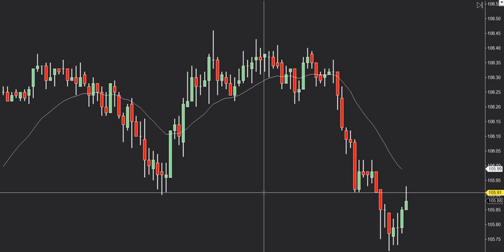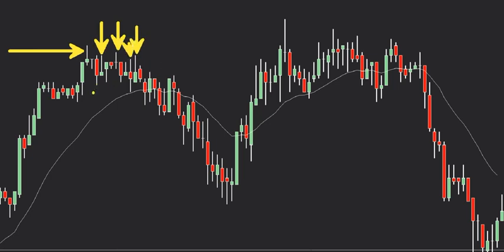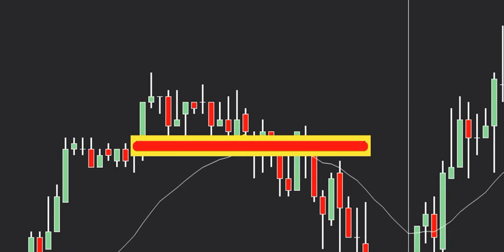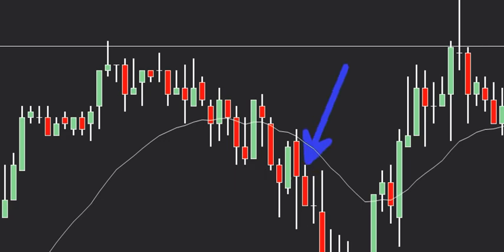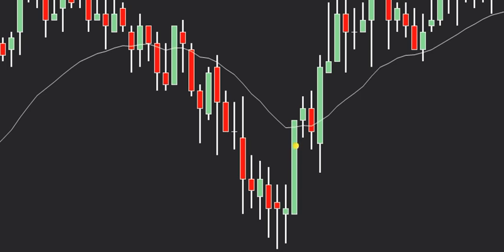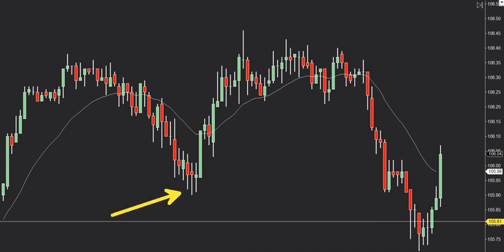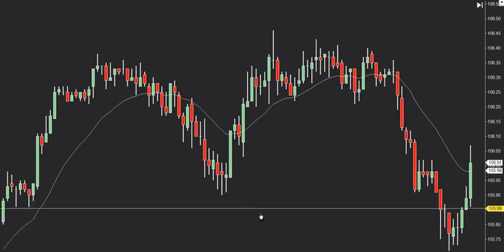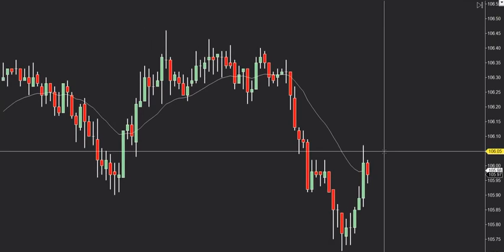A Simple Method of Interpreting Price Action with Candlesticks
This video shows a simple way to use candlesticks to identify price action levels and predict market movements using the wicks and bodies of the candles. Its an easy method that you can effectively use quickly